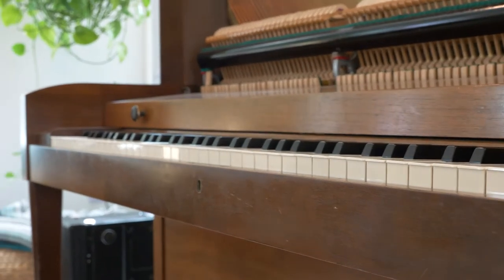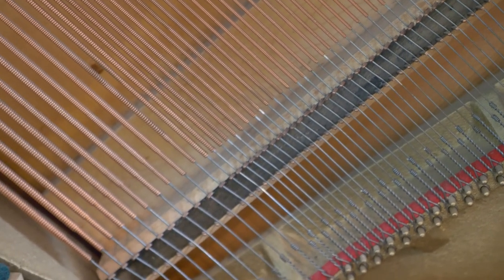Baldwin 243 Upright Piano Buyer's Guide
My thoughts relate mostly to the 1970s-1990s generations but a lot of the advice can be applied towards any used piano purchase.